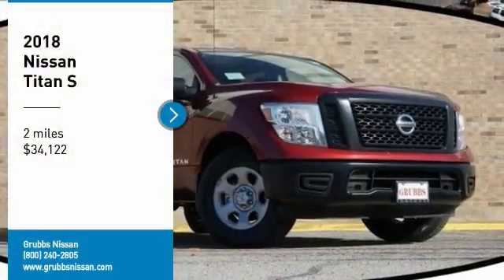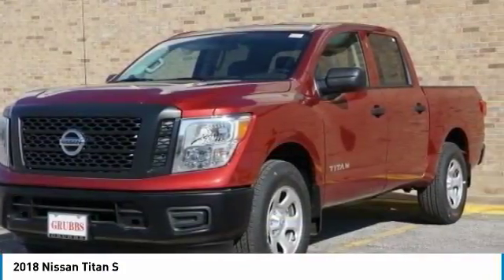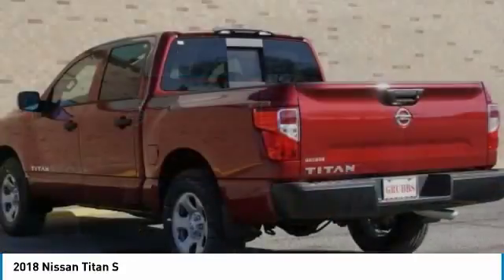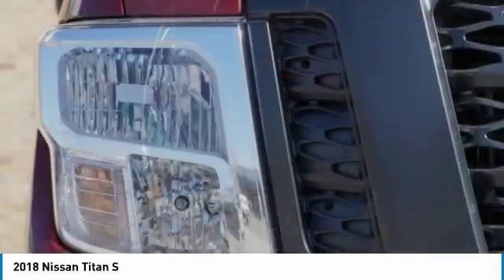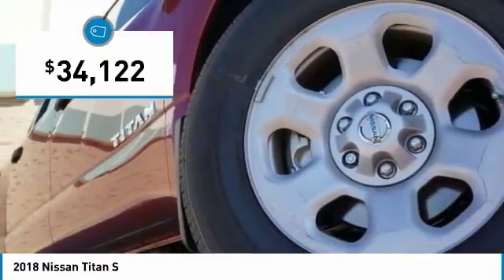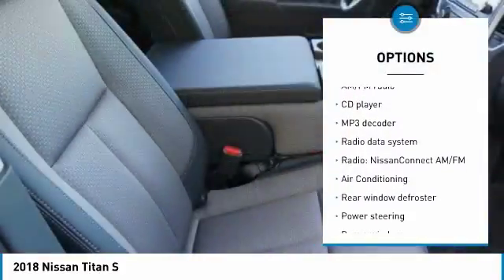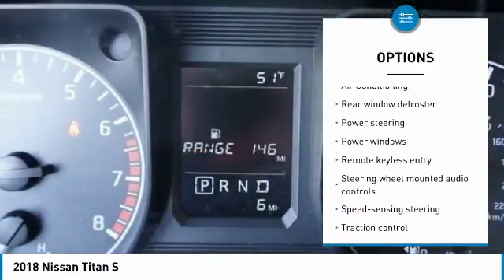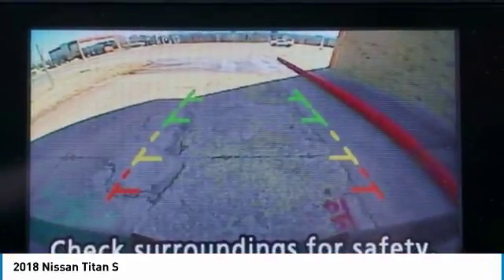2018 Nissan Titan Bedford, Fort Worth, Dallas, Arlington, Hurst TX N21150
Grubbs Nissan
310 Airport Fwy

New Price!brbrFree oil changes for a year with EVERY purchase! And FREE car washes for LIFE! You are the reason we are here and have been for 62 years! We have a HUGE selection of inventory and Customer Service is top priority. Bad credit or bad luck we are here to help. We speak your language Spanish, Vietnamese, Arabic, Bangladesh, Urdu including Chinese! Easy to access right off 183 and 121 minutes away from anywhere in DFW! Call or come by and find out why we are the fastest growing Nissan store in the Metroplex today!brbrCayenne Red 2018 Nissan Titan S RWD 7-Speed Automatic 5.6L 8-CylinderbrbrWe will give you a Service Report of what we did to ANY used vehicle for your peace of mind! Grubbs Nissan in Bedford Texas serving Dallas, Arlington, Fort Worth, Grapevine and Colleyville TX. Since opening our doors, Grubbs Pre-Owned offers a wide selection of New, Used and Certified vehicles, and hope to make the car buying process as quick and hassle free as possible. If you would like Competitive financing options and you are in the market to purchase a new Nissan or used car, truck or SUV we will provide assistance to help you find financing options that fits your needs! Whether or not you have bad credit, no credit, or are a first time car buyer we are here for you! Price includes: $2,500 - Nissan Customer Cash - Titan/TitanXD. Exp. 03/05/2018, $500 - NMAC Captive Cash - National. Exp. 03/05/2018